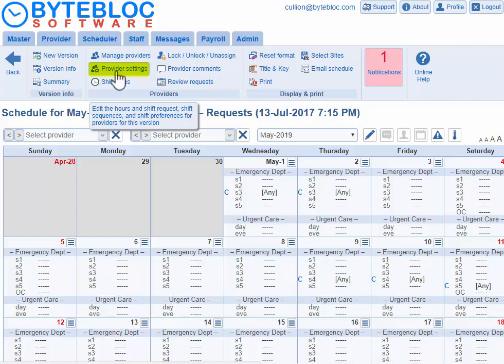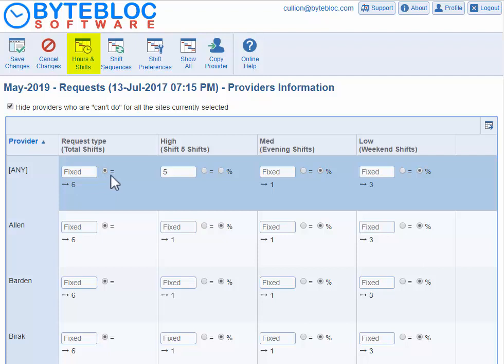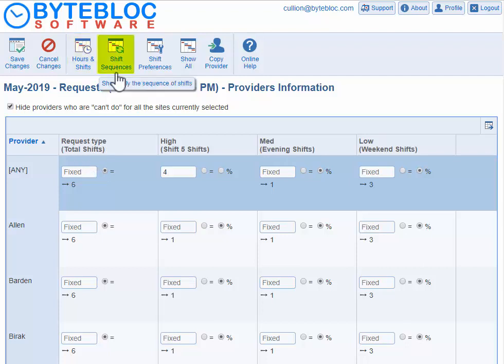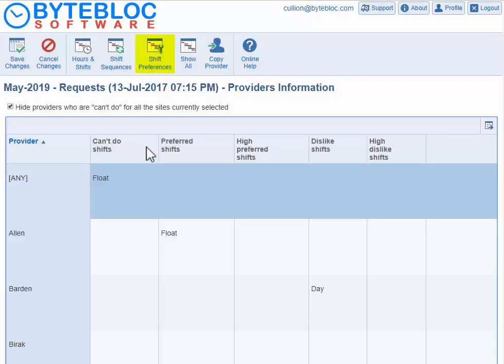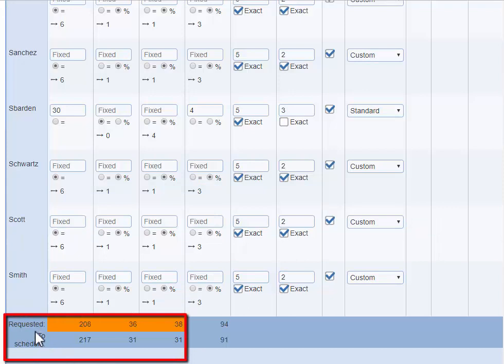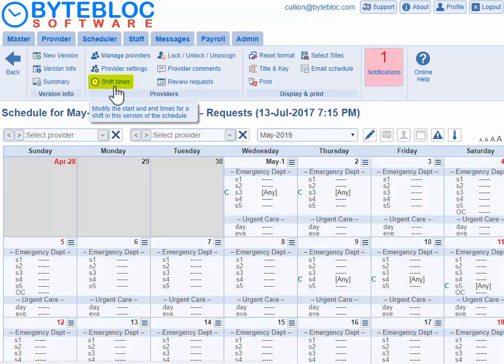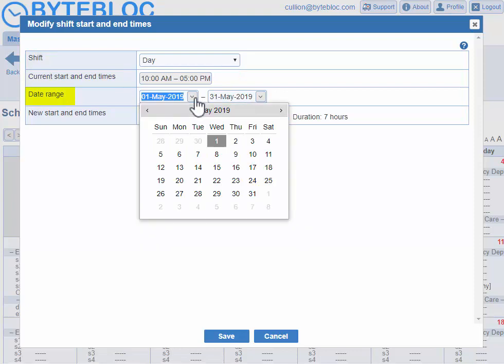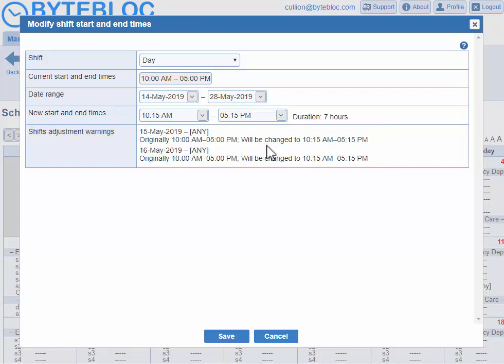Provider Settings and Shift times (Administrator)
Here you can update Provider Settings and Shift times within any version in the revision screen.